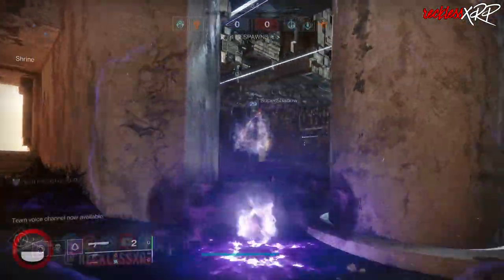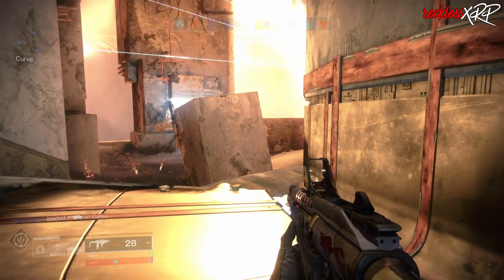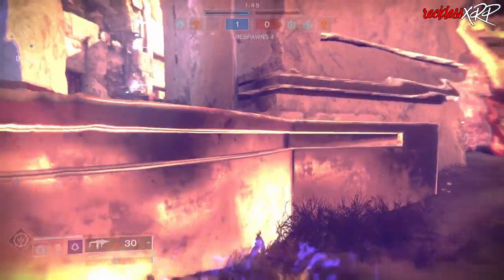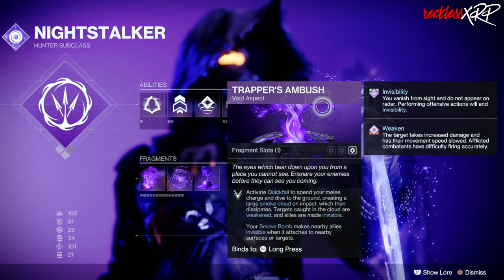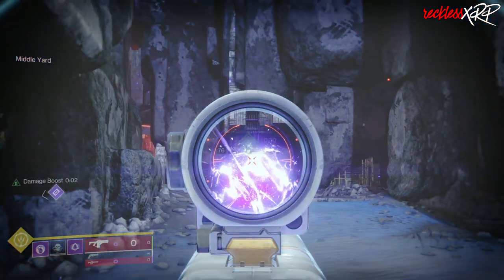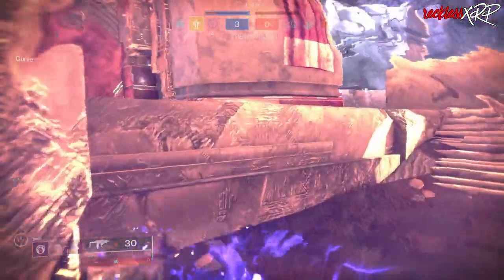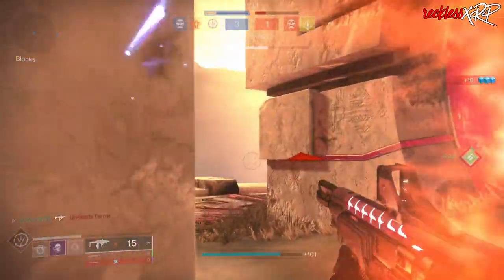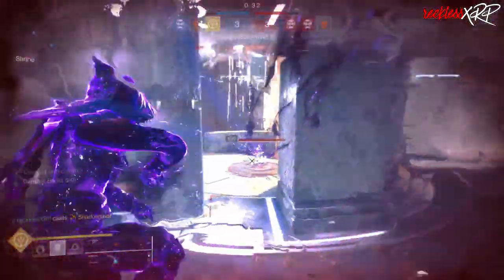Destiny 2 - The FU I Win Build v1.0 | Gyrfalcon’s Hauberk in PVP!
Today we are going over one of the new exotics in Destiny 2 Gyrfalcon's Hauberk but for PVP.